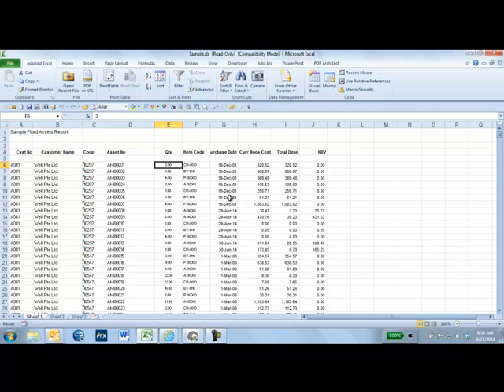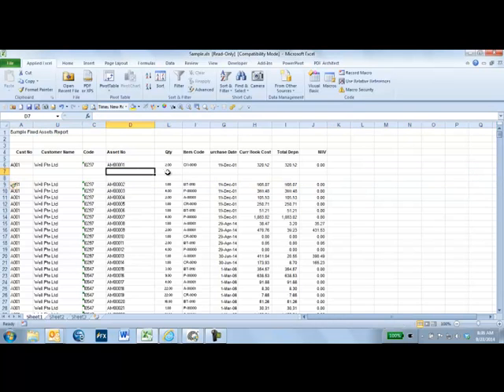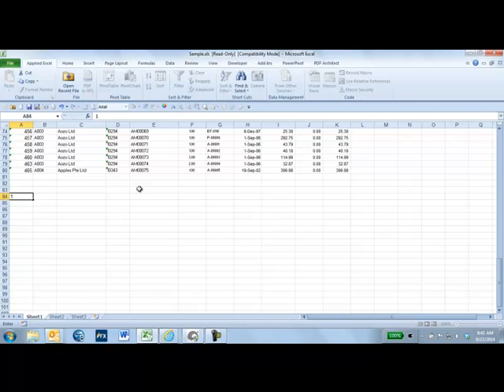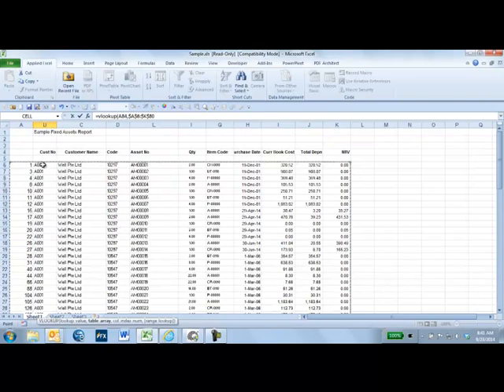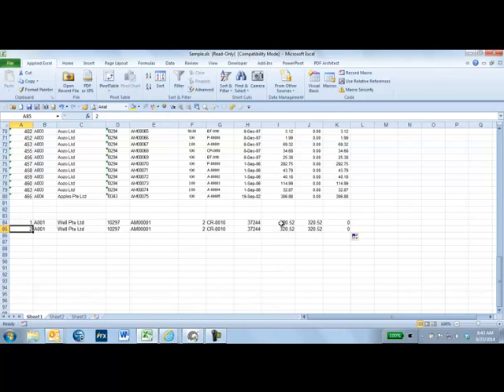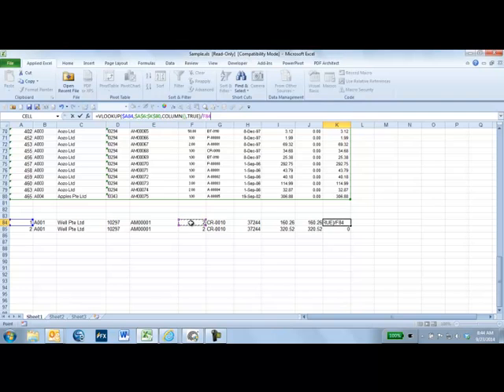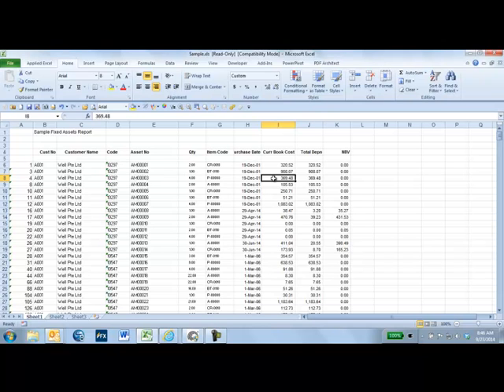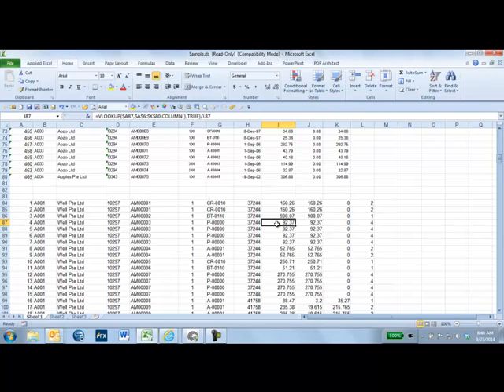Splitting Fixed Assets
In this example, we are supposed to split the Fixed Assets into multiple rows, determined by the quantity.